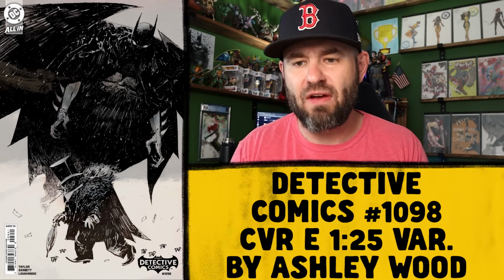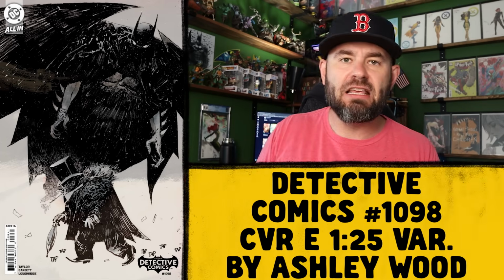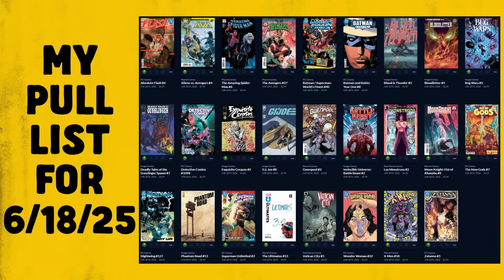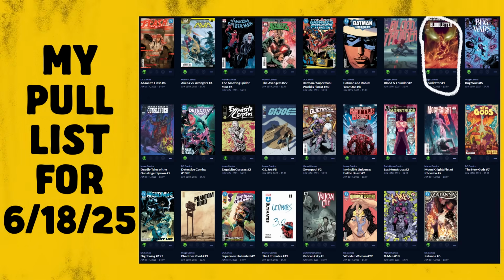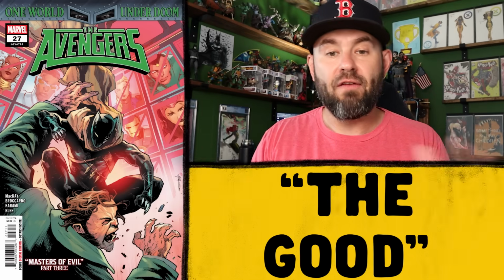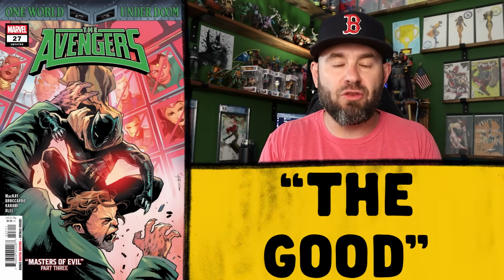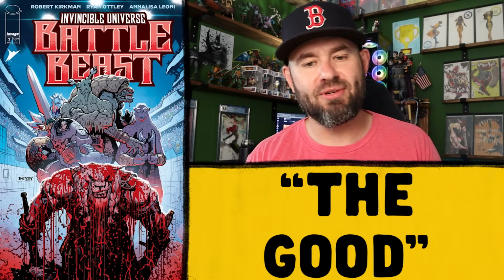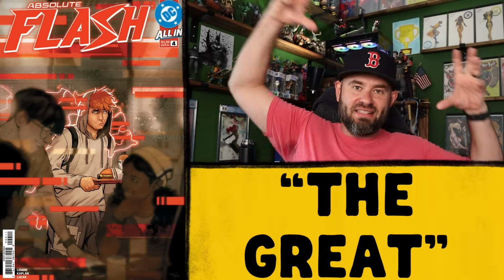NEW COMIC BOOK DAY 6/18/25 | TOP 3 MUST HAVE COMICS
In today's video I go over the comic books I am most excited about that are coming out on 6/18 of 2025!